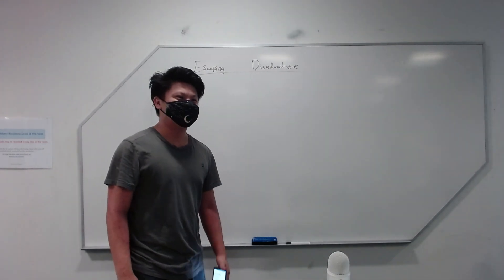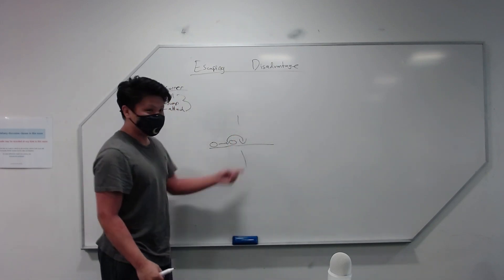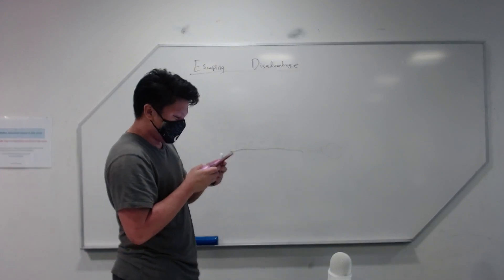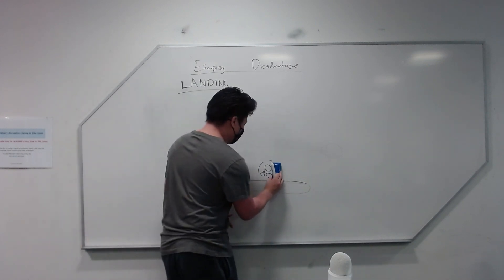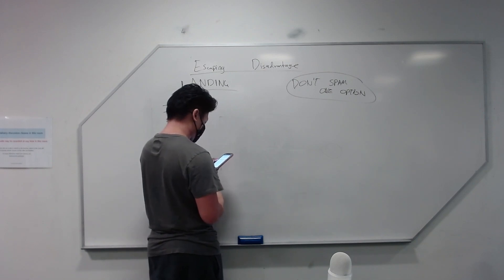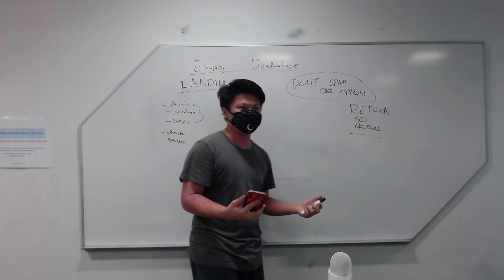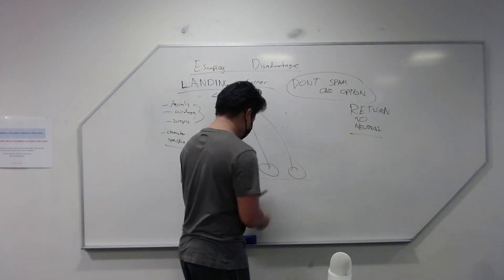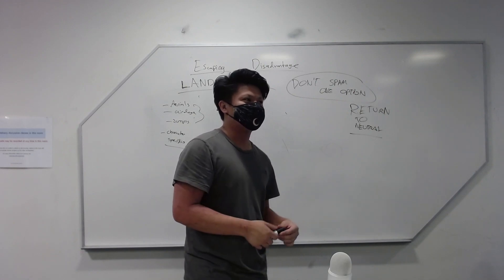Smash lesson - Getting out of disadvantage